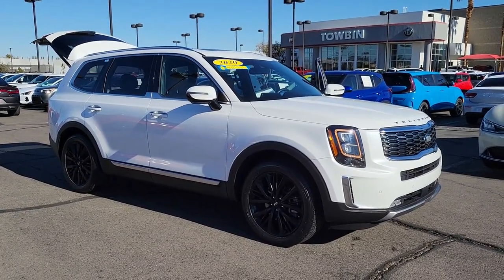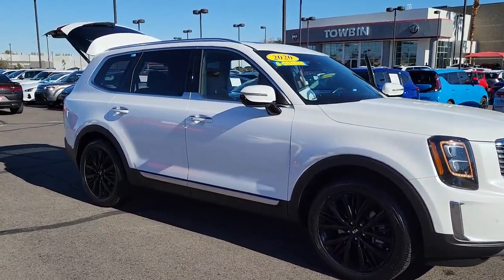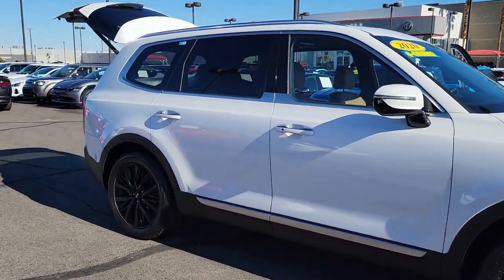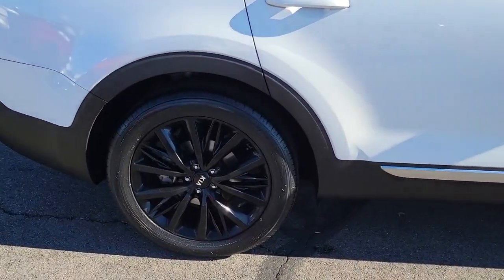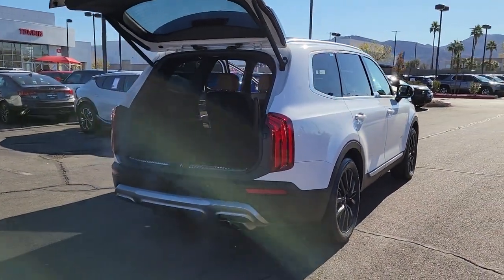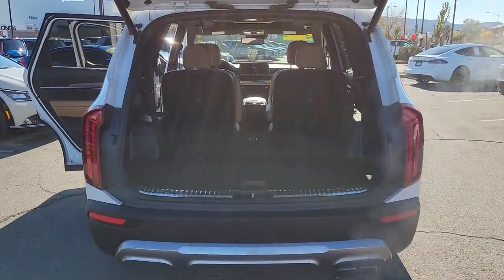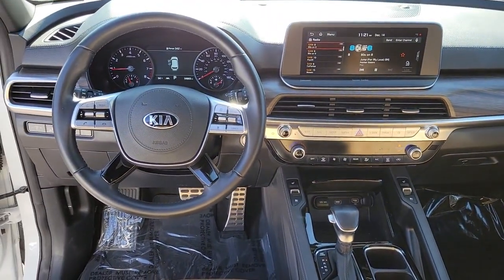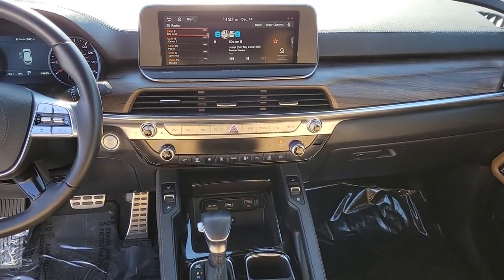2020 KIA TELLURIDE Henderson, Las Vegas, Bullhead City, Centennial, St George, NV KU051256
Snow White Pearl Used 2020 KIA TELLURIDE SX FWD available in Henderson, Nevada at Towbin Kia. Servicing the Las Vegas, Bullhead City, Centennial, St George, NV area.

Towbin Kia
260 N Gibson Rd

Towbin Kia has hundreds of quality used vehicles to choose from. From our Certified Pre Owned Kia models to other manufacturers cars, trucks and suvs. We are a Premier Dealership in the Valley Auto Mall in Henderson.brbr2020 Kia Telluride SXbrbrRecent Arrival!brMulti Point Safety and Mechanical Inspection Performed by Certified Technician, Factory Certified, Loaded, Navigation System, Self-Leveling Rear Suspension, Tow Hitch w/Harness, Towing Package.brbrSnow White Pearl FWD 8-Speed Automatic 3.8L V6 DGI DOHC Dual CVVTbrbrbrCARFAX One-Owner.brAwards:br  * JD Power Automotive Performance, Execution and Layout (APEAL) Study   * Motor Trend Automobiles of the year   * NACTOY 2020 North American Utility of the Year   * 2020 KBB.com Best Buy Awards   * 2020 KBB.com 10 Favorite New-for-2020 Cars   * 2020 KBB.com 10 Best SUVs Worth Waiting ForbrbrShop Local. Buy Online. Be Safe. Drive Happy. Towbin Kia is the number one Kia dealership in Las Vegas for a reason. We have the highest rated and reviewed customer service, the lowest prices, and the most convenient ways to shop for your New or Used Kia. Whether you're shopping online or in-store or need a friendly mechanic from our highly rated Service department - our mission is to make the process easy and enjoyable. We create happy customers for life! With Towbin Kia, you get the best online experience without sacrificing the local friendly service from experts right here in your community. As your local Kia Dealership in Las Vegas, we bring you the best online and in-person experience possible. Did you know? Only a Kia dealership can sell a Certified Pre-Owned Kia, period. Other non-Kia Dealers claim to have certified cars, but it is not a Certified Pre-Owned Kia. Only from participating Kia Dealers will the 10year/100,000-mile warranty transfer ownership. Have a car you do not want anymore? Not only do we pay top dollar for good quality trade ins, but we also will pay cash for your car, even if y
Lane Following Assist (LFA),Side Impact Beams,Dual Stage Driver And Passenger Seat-Mounted Side Airbags,Blind Spot,Forward Collision-Avoidance Assist (FCA),Collision Mitigation-Front,Driver Monitoring-Alert,Collision Mitigation-Rear,Parking Distance Warning Front And Rear Parking Sensors,Aerial View Camera System,Tire Specific Low Tire Pressure Warning,Dual Stage Driver And Passenger Front Airbags,Curtain 1st, 2nd And 3rd Row Airbags,Airbag Occupancy Sensor,Driver Knee Airbag,Power Rear Child Safety Locks,Outboard Front Lap And Shoulder Safety Belts -inc: Height Adjusters and Pretensioners,Surround View Monitor Back-Up Camera,Front Camera,Left Side Camera,Right Side Camera,Driver Seat,Front Center Armrest and Rear Seat Mounted Armrest,Manual Tilt/Telescoping Steering Column,Fixed 60-40 Split-Bench 3rd Row Seat Front, Manual Recline, Manual Fold Into Floor and 3 Fixed Head Restraints,Heated Leather Steering Wheel,Front Cupholder,Rear Cupholder,Compass,Power Fuel Flap Locking Type,Remote Releases -Inc: Smart Liftgate Proximity Cargo Access,HomeLink Garage Door Transmitter,Cruise Control w/Steering Wheel Controls,Distance Pacing w/Traffic Stop-Go,HVAC -inc: Underseat Ducts and Headliner/Pillar Ducts,Illuminated Locking Glove Box,Driver Foot Rest,Full Cloth Headliner,Leather/Metal-Look Gear Shifter Material,Interior Trim -inc: Simulated Wood Instrument Panel Insert, Simulated Wood Door Panel Insert, Leatherette/Piano Black Console Insert and Metal-Look Interior Accents,Driver And Passenger Visor Vanity Mirrors w/Driver And Passenger Illumination, Driver And Passenger Auxiliary Mirror,Day-Night Auto-Dimming Rearview Mirror,Full Floor Console w/Covered Storage, Mini Overhead Console w/Storage and 3 12V DC Power Outlets,Front And Rear Map Lights,Fade-To-Off Interior Lighting,Full Carpet Floor Covering,Carpet Floor Trim,Cargo Area Concealed Storage,Trunk/Hatch Auto-Latch,Cargo Space Lights,Find My Car Tracker System,Memory Settings -inc: Driver Seat and Door Mirrors,Integra